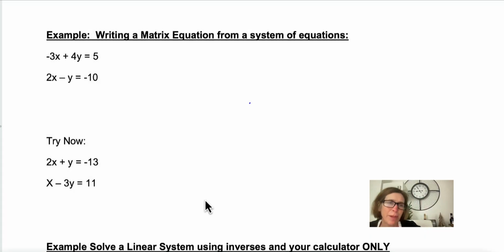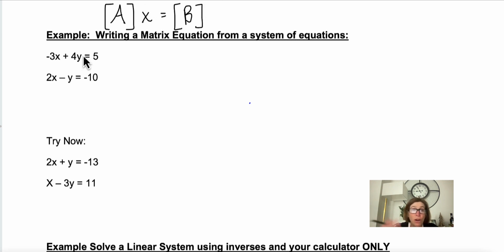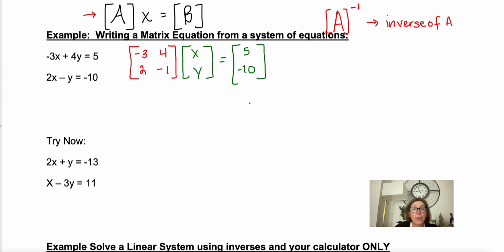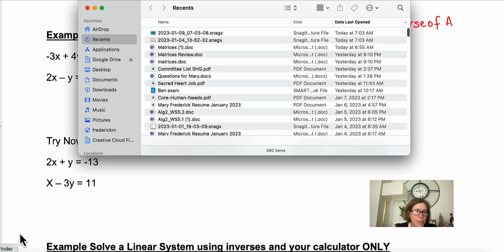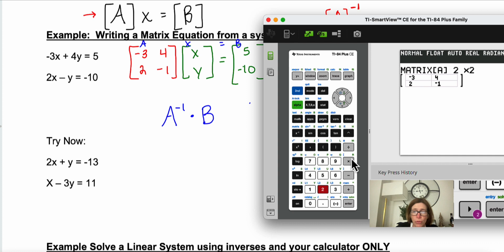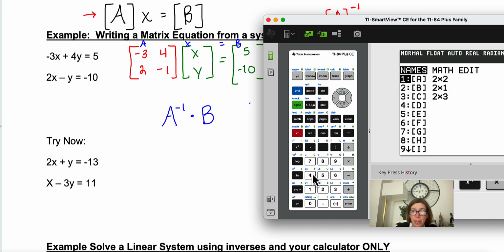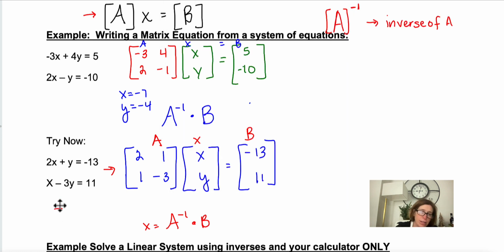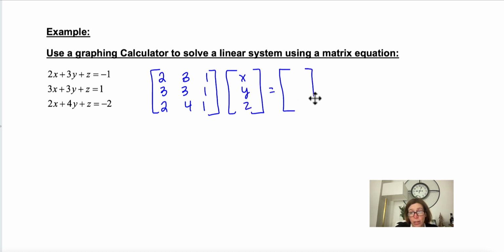Coach Fred's Alg 2 ~ Solving a System of Equations using Matrices